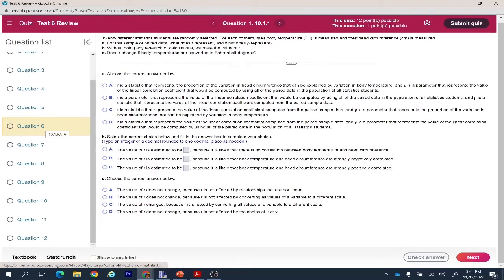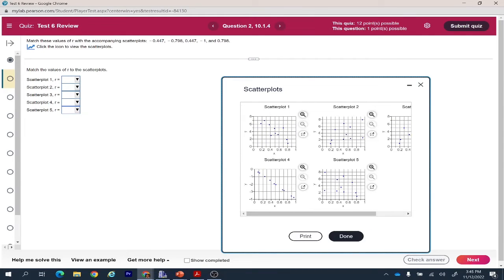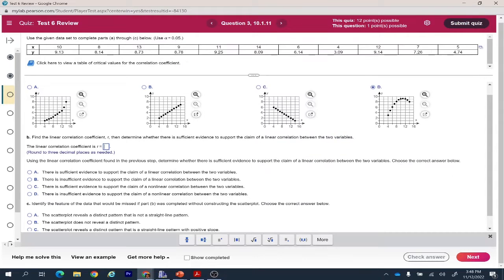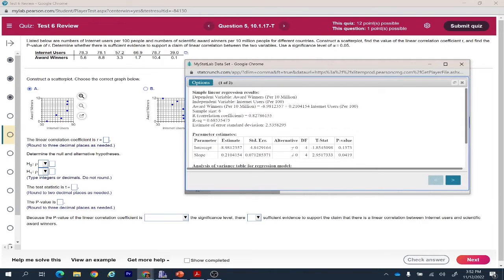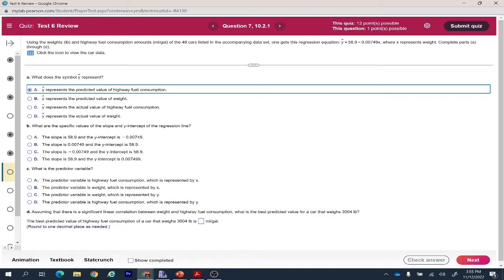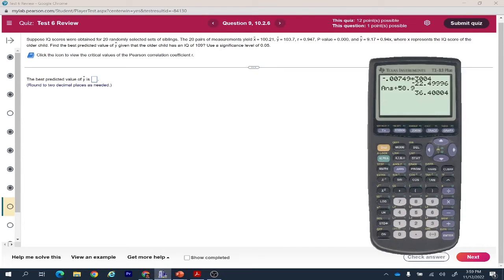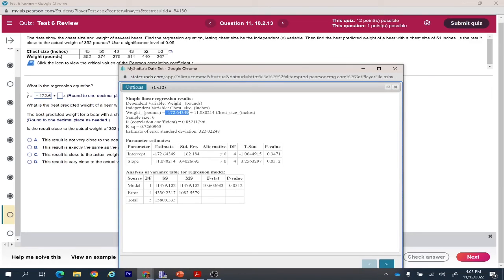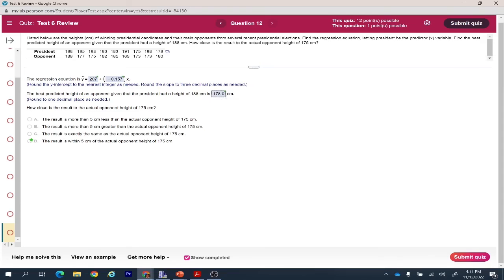Test 6 Review